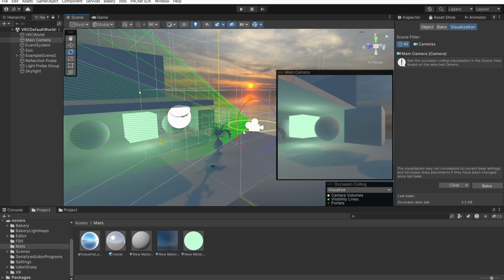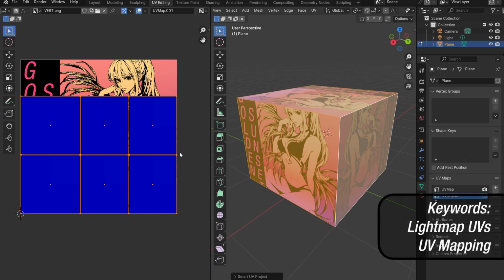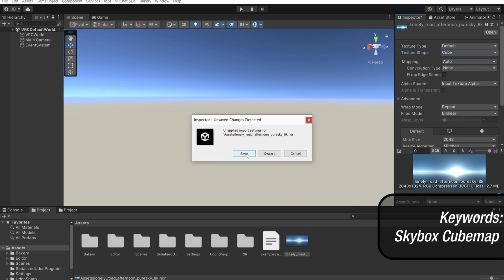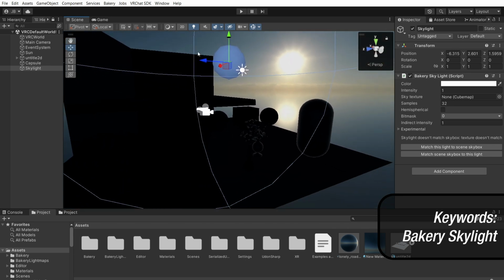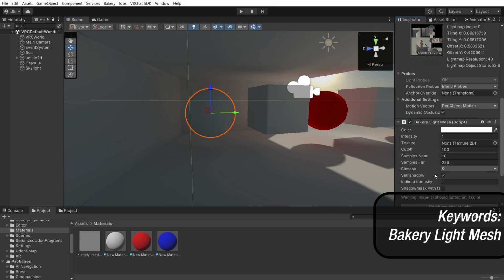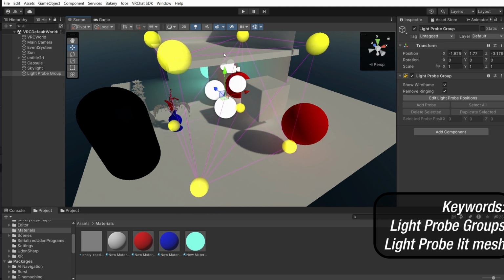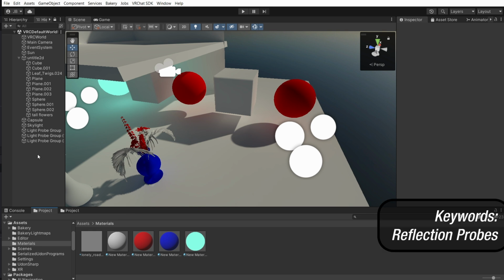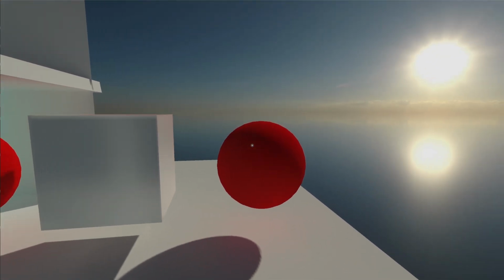Basics of VRChat world creation using Bakery Lightmapper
A start-to-finish look at what it takes to make simple, optimized and beautiful vrchat worlds with unity and Bakery GPU lightmapper. This video will help you get a birds eye view of the process, so you can start imagining your own project.

Remember to emphasize simplicity, you don't need complex add-ons or shaders to produce beautiful worlds. Follow up this video by learning more about UV mapping, and lightmap UVs in your 3D program of choice.

My profile and worlds, add me to attend rave events~

00:00 - Introduction
01:25 - Face Orientation
03:04 - Lightmap UVs
06:30 - Setting up your scene
09:40 - Getting a blank canvas
14:00 - Introducing light
17:16 - Materials
19:01 - Light Meshes
21:00 - Testing our world
22:55 - Light Probes
25:30 - Adjusting Lightmap Scaling
26:33 - Bad results / Overlapping UVs
28:40 - Reflection Probes
30:30 - Occlusion Bake
32:10 - Upload World
33:35 - Conclusion